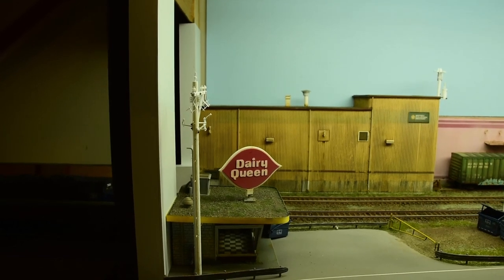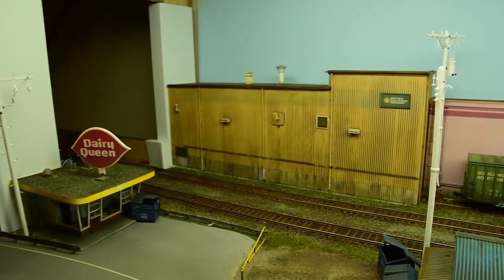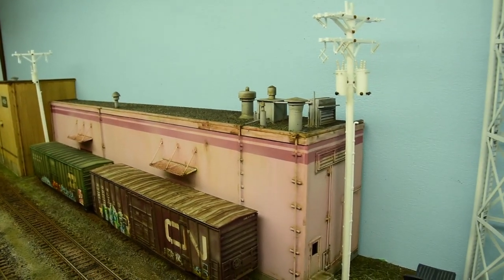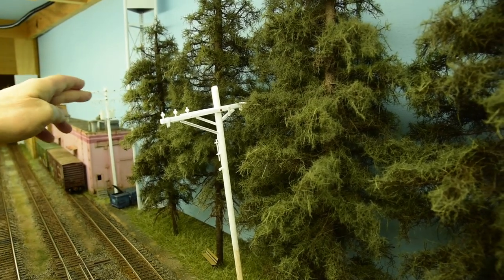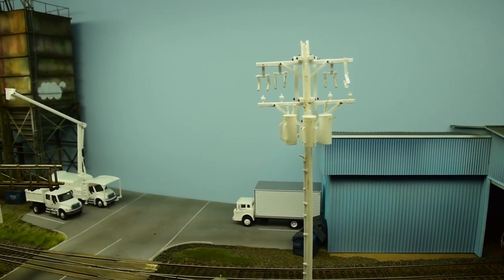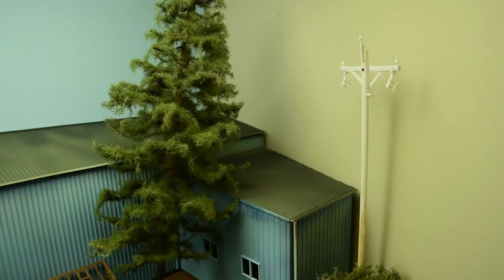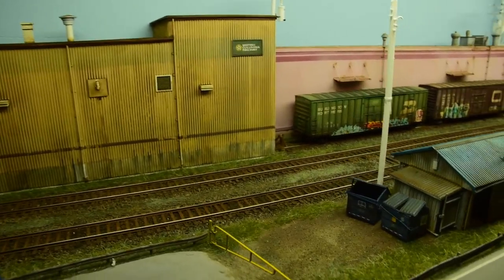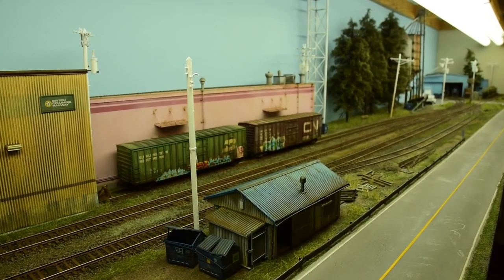The Railroad Diorama | Arranging the Utility Poles: Part 2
This video is an overview of where the unpainted Utility Poles will go on the layout.